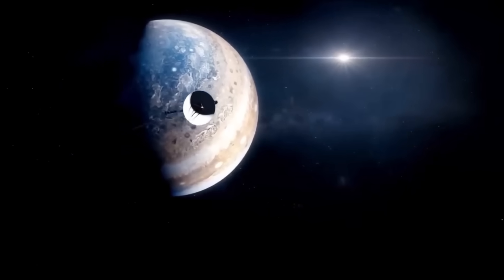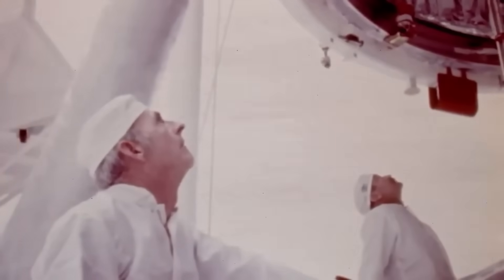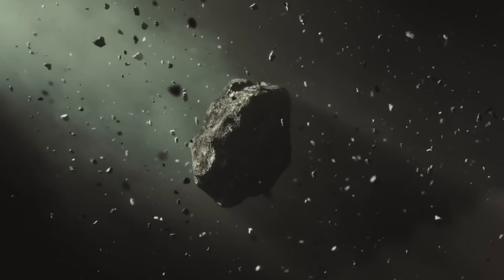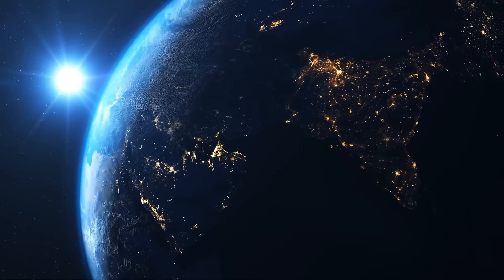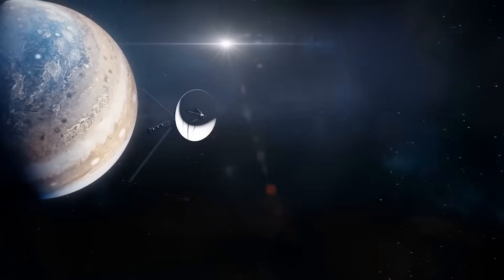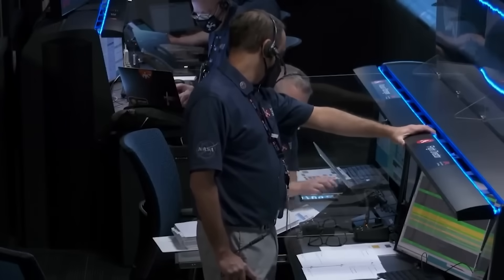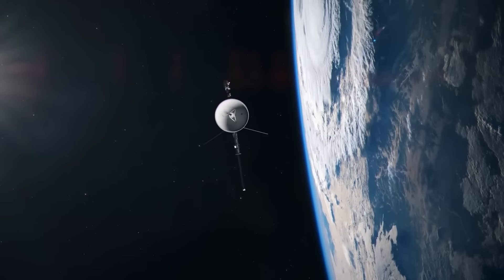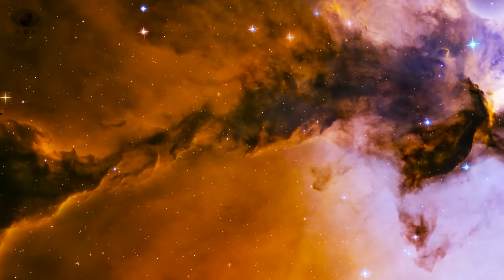Voyager 1’s Secret Message CONFIRMS what WE ALL FEARED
In the deepest darkness of interstellar space, far beyond the orbit of Pluto, a dying spacecraft has whispered what may be its final words. Voyager 1, the most distant human-made object in the universe, has traveled over 24 billion kilometers from Earth—beyond planets, moons, and even the influence of our Sun. And now, just when we believed its long journey would end in silence, it has sent a message so strange, so disturbing, that it has shocked engineers, scientists, and astronomers around the globe. The signal is no longer structured data. It is a chaotic stream of binary code—zeros and ones, repeating endlessly, as if trying to say something we cannot understand.